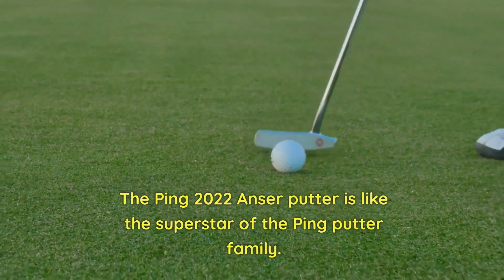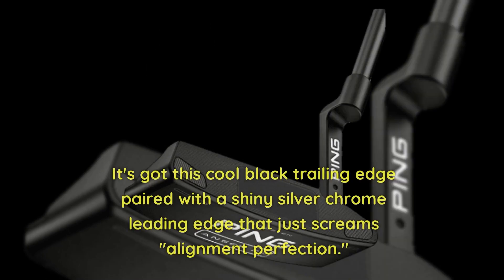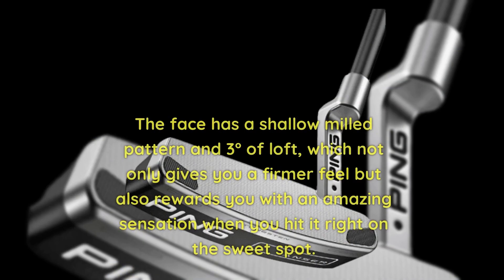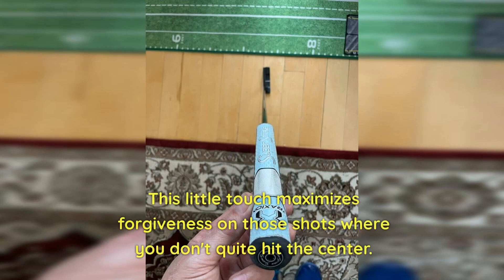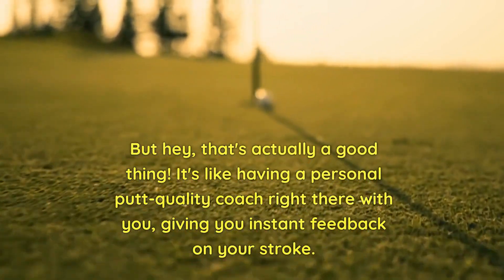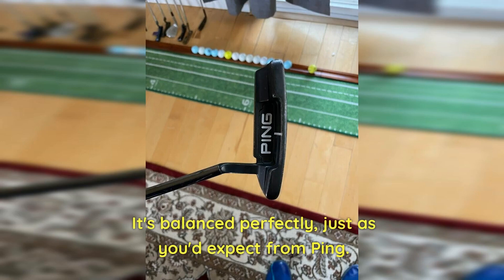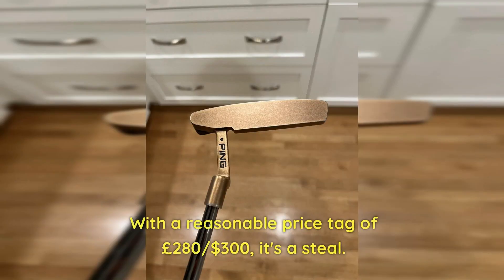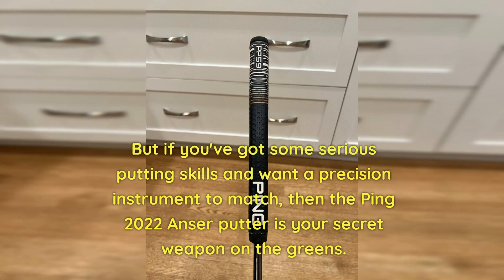Ping Anser Putter - Ping Anser 2 Putter - Is This Putter Special? | New Putter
Ping Anser Putter - Ping Anser 2 Putter -New Putter

In this episode, we're thrilled to present the Ping 2022 Anser Putter!

The Ping Anser putter has a legendary status in the golfing community, and the 2022 model takes it to a whole new level. Join us as we explore its innovative features, stunning design, and exceptional performance.

Get ready to be blown away by the sleek and strong 304 Stainless Steel head, featuring a black trailing edge paired with a silver chrome leading edge. The aesthetics alone will have you itching to take it out on the green.

But it's not just about looks with the Anser putter. The shallow head from front to back gives it that classic blade putter appearance, while the shallow milled pattern on the face provides a firm and responsive feel. We'll discuss how this translates into a smooth and controlled stroke, allowing you to sink those putts with confidence.

One of the standout features of the 2022 Anser putter is the strategic placement of tungsten weights in the heel and toe. We'll explain how these weights enhance forgiveness on off-center hits, maintaining consistent ball speed and helping you recover from those inevitable mishits.

And let's not forget about the auditory experience! We'll delve into how the sound changes when you strike the ball off-center, providing valuable feedback on the quality of your putt. It's like having a personal coach right there with you on the green.

Join us as we examine the black graphite shaft, designed for both style and performance. And we'll take a closer look at the Ping PP58 Mid pistol shape grip, which feels like a natural extension of your hands, providing the perfect balance and control you need for that winning stroke.

We'll wrap up by discussing the overall styling and premium feel of the Ping 2022 Anser putter, all at a reasonable price point. Whether you're a seasoned pro or an aspiring golfer looking to elevate your game, this putter is a true precision instrument that deserves a spot in your bag.

Don't miss out on this exciting review of the Ping 2022 Anser putter! Let's get swinging!